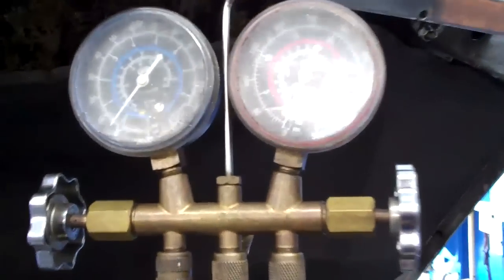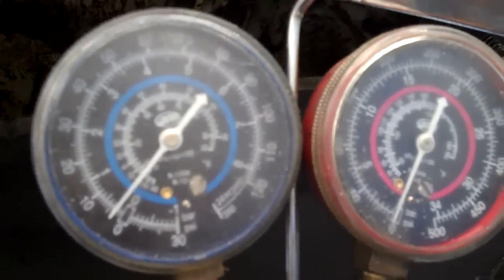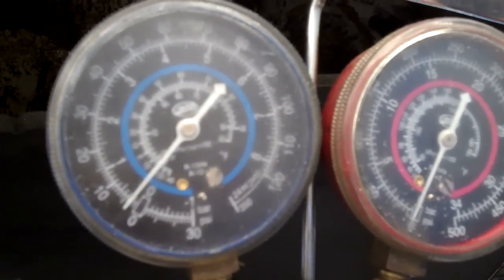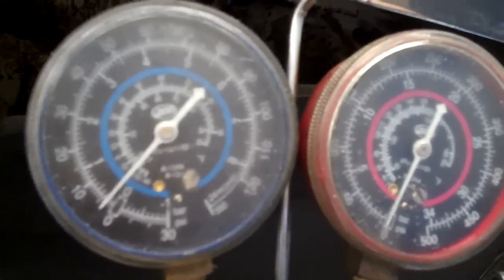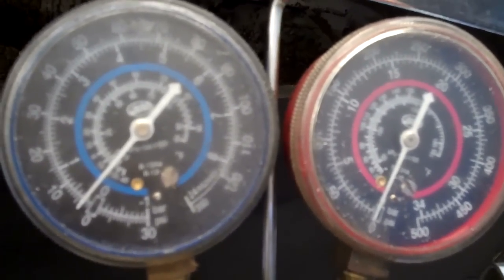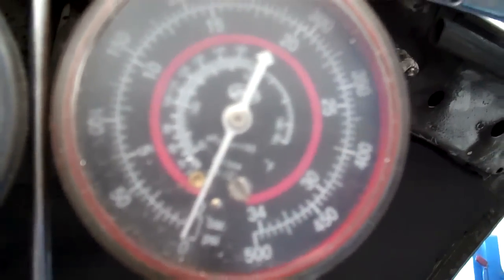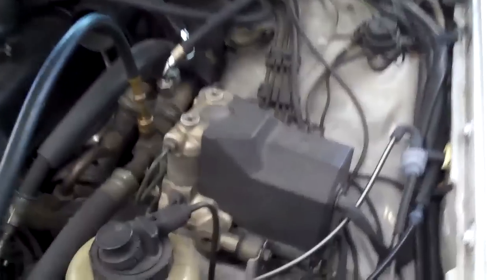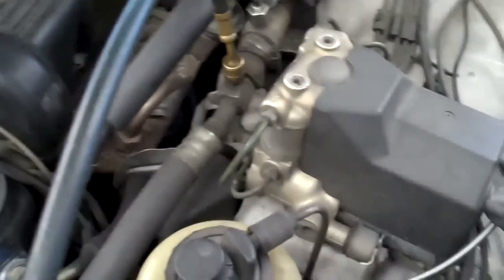Mercedes 420SEL A/C Drier Hose Freon Leak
Methods for Mercedes Benz A/C System Leak Detection and A/C System Repairs. Mercedes Benz Repair and Bosch Service Center in Los Angeles, Ca